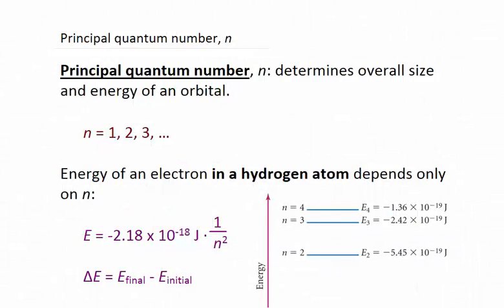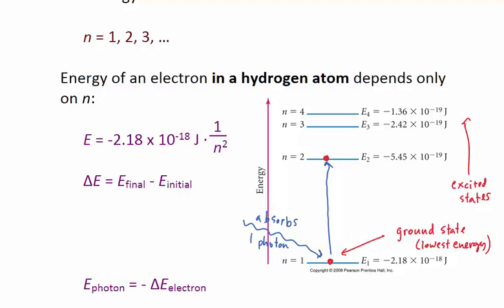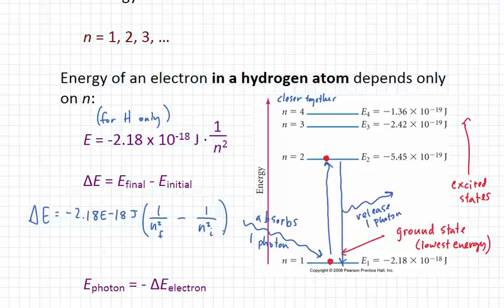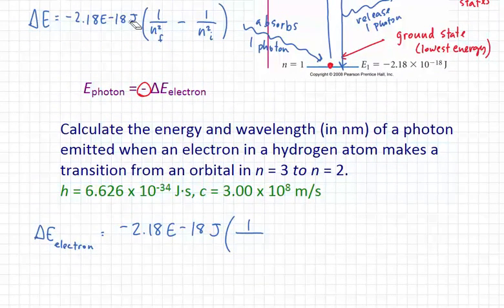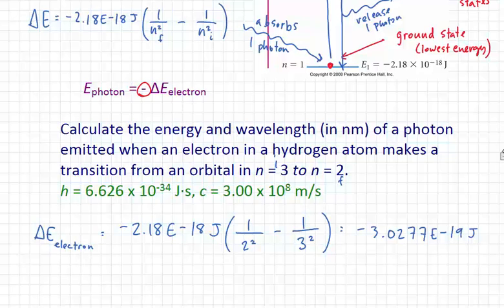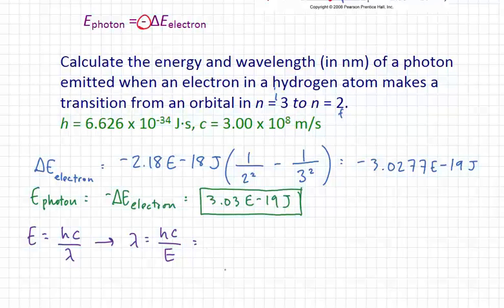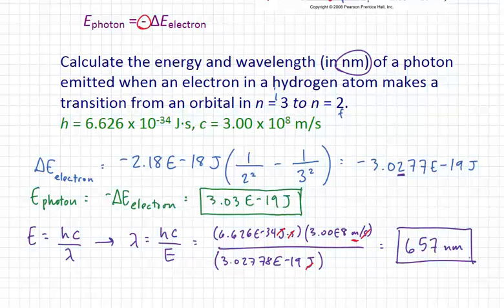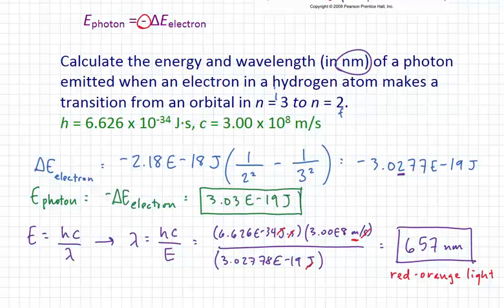1061 Ch 7b.2 - Principal quantum number, n